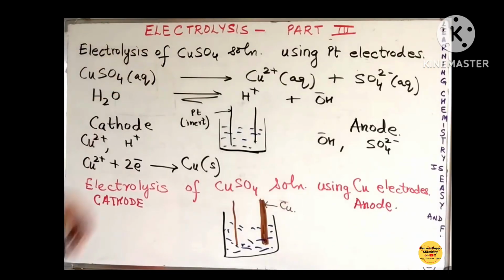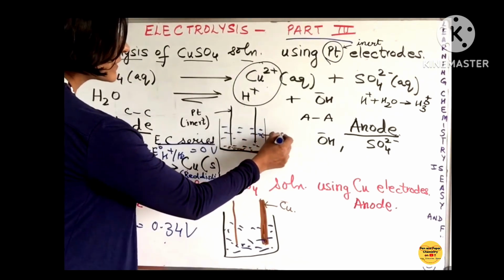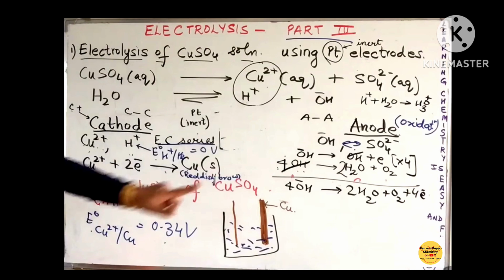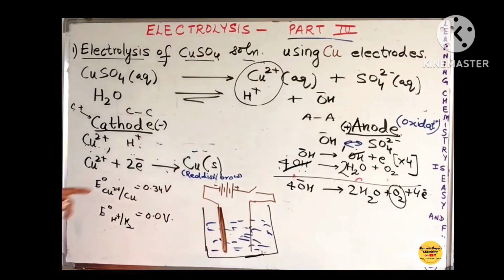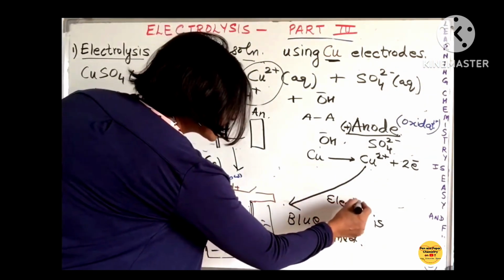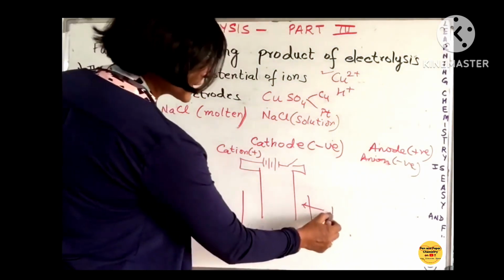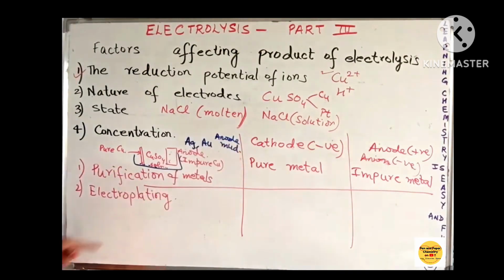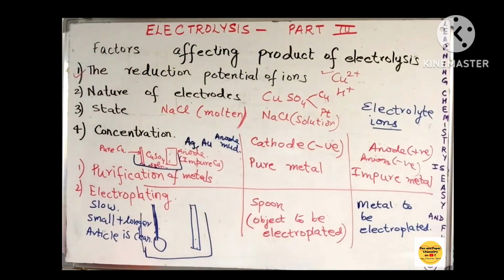Video 16: Electrolysis of Copper (II) Sulphate solution (Electrochemistry)